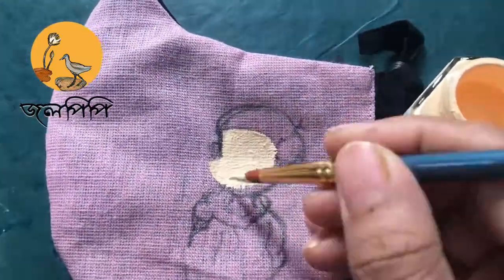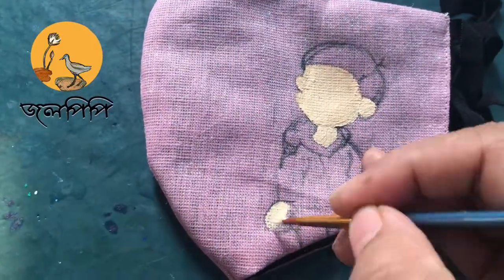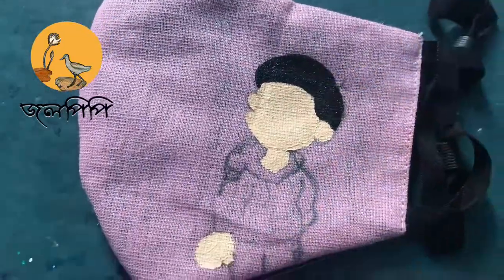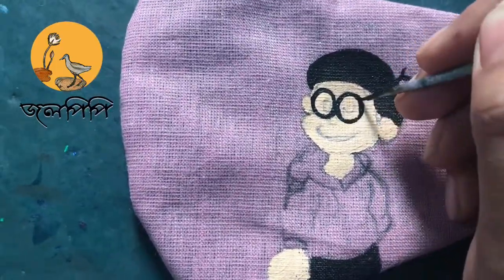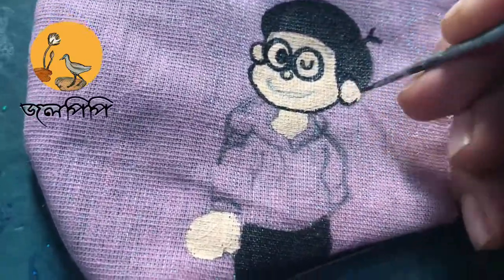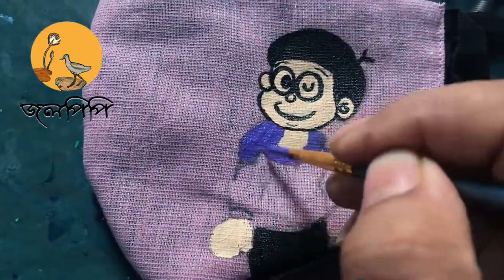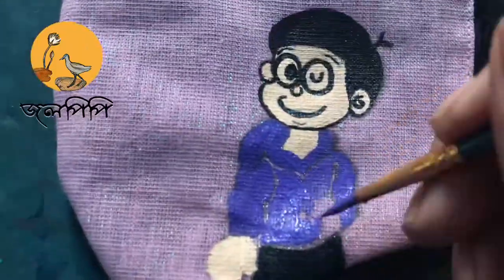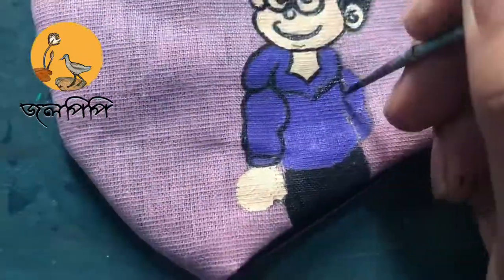Painting Nobita on a face mask with Camel Fabrica Acrylic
By Su Ta's universe

I've used Camel Fabrica acrylic 20 colors set here. This is an amazing set. The mask I've painted on is a 3 layered mask.